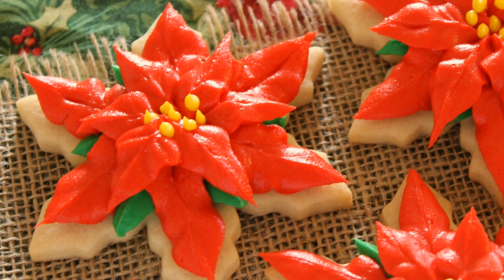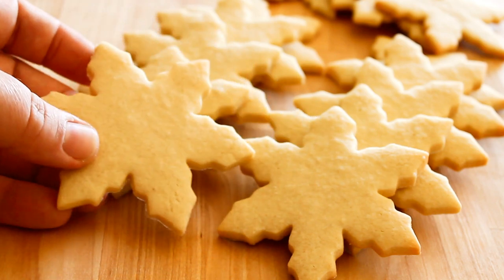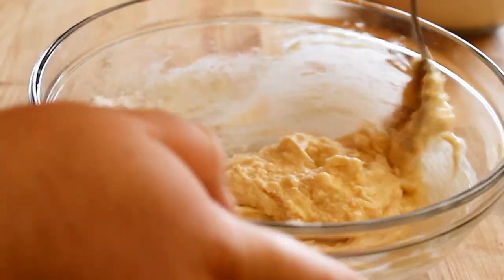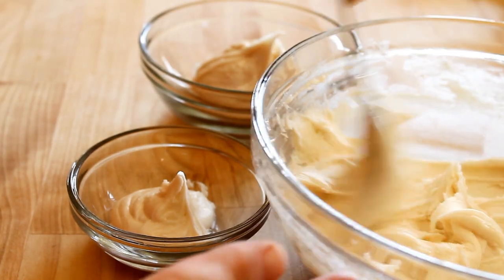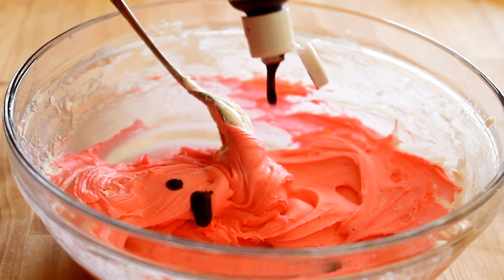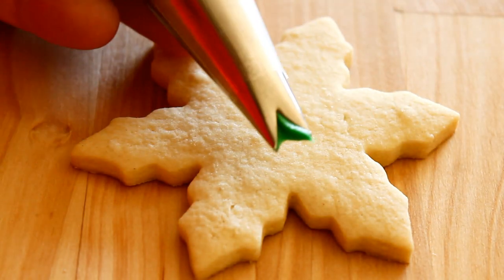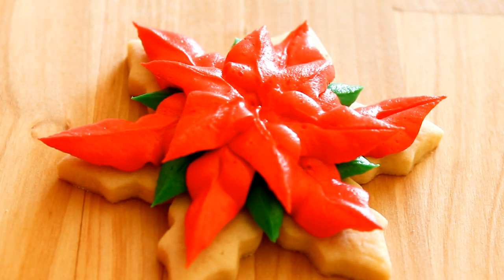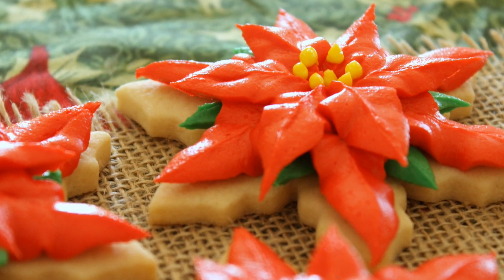Christmas Poinsettia Sugar Cookies!!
Learn how to make and decorate these poinsettia sugar cookies for Christmas! They are sure to be a hit on your holiday table! Trust me when I say these look much more complicated than they really are.

buttercream frosting (recipe below)
Wilton #366 decorating tip (large leaf tip)

for the frosting:
1/4 cup butter or margarine, softened
1/4 cup vegetable shortening
1 Tbsp milk
1 tsp vanilla extract
2 cups powdered sugar
red, green and yellow food coloring

Cream together the butter or margarine and vegetable shortening. Add in milk, vanilla and a bit of the powdered sugar. Mix until smooth and no lumps remain. Add in remaining powdered sugar and mix to combine.

Color:
1 Tbsp with Americolor Lemon Yellow
2-3 Tbsp with Americolor Leaf Green
remaining with 3 drops Americolor Soft Pink followed by 3-5 drops Super Red

If you read this write "The elf hates poinsettias but loves cookies" in the comments below. :-)